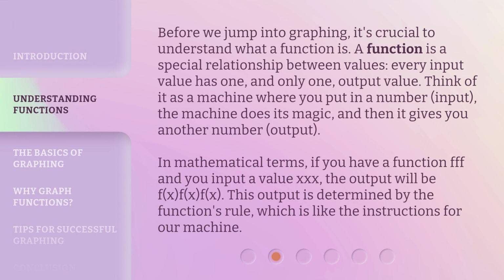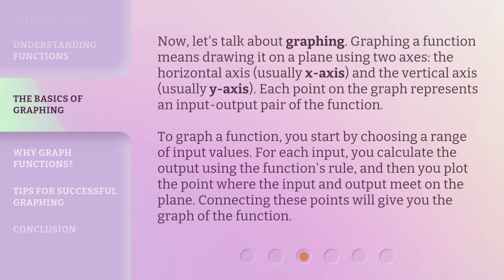Unveiling the Mystery of Graphing Functions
Unlocking Graphing Functions: A Visual Guide • Join us as we unravel the secrets behind graphing functions in this visually engaging video tutorial. Discover the key techniques and tools needed to master this essential math skill.

00:00 • Introduction - Unveiling the Mystery of Graphing Functions
00:36 • Understanding Functions
01:23 • The Basics of Graphing
02:04 • Why Graph Functions?
02:38 • Tips for Successful Graphing